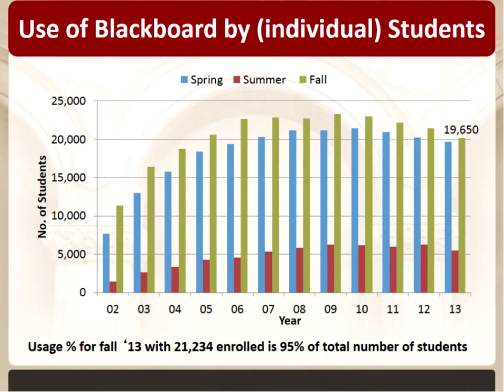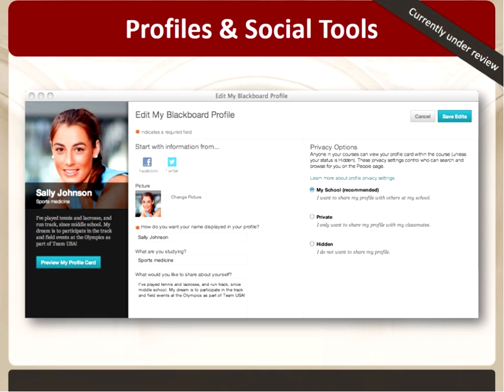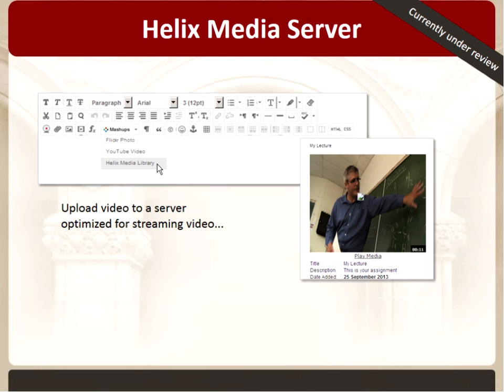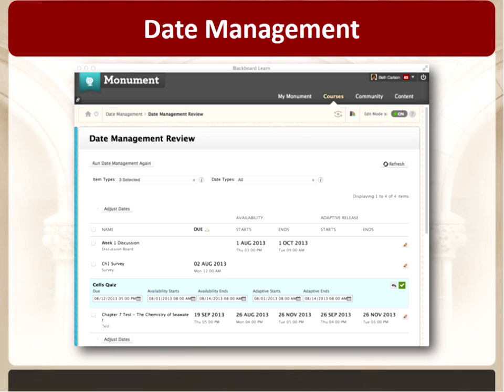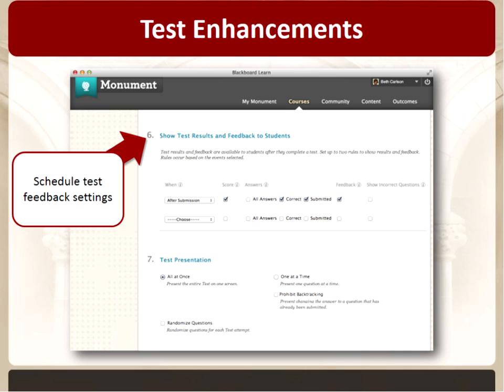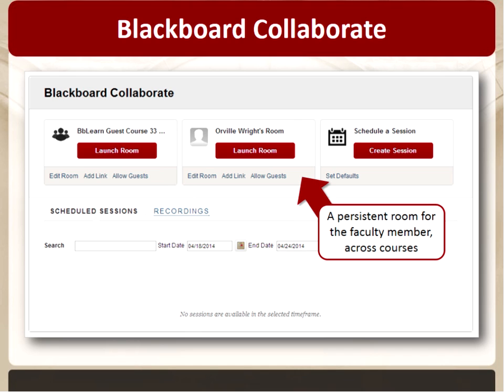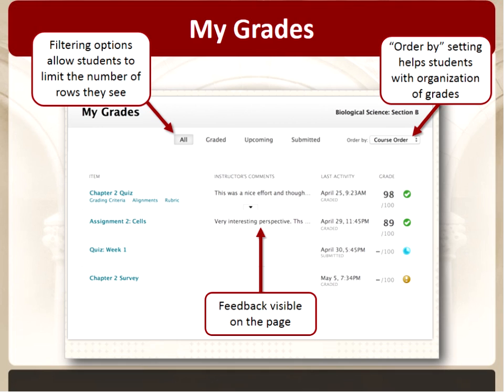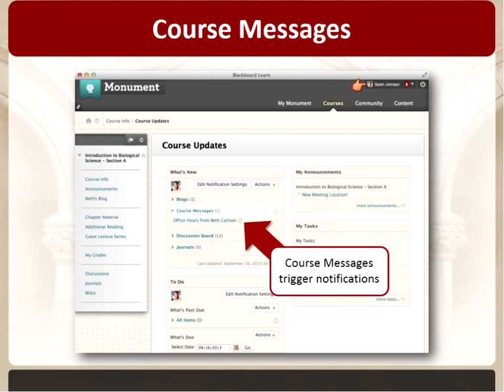Preview of New Features in Blackboard 9.1 Service Pack 12/14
The 2014 Blackboard update at NIU to Blackboard Learn 9.1 Service Pack 14 delivers helpful enhancements to existing tools and a few exciting new tools. For example, the new test exception feature makes it easier to adjust test settings for individual students, group management is quicker, and the inline grading side-bar is added to additional tools like blogs and discussions. The new Quick Links button makes it easier to navigate Blackboard with a screen reader, the new Achievements tool adds the ability to recognize students with badges and certificates, and the new Date Management feature helps update availability and due dates after performing a course copy. To prepare for the anticipated update, watch this preview offered 4/18/14 to learn more about these (and more!) enhancements and features.